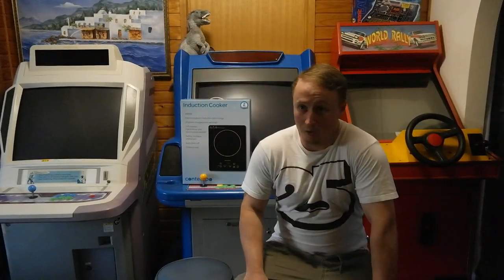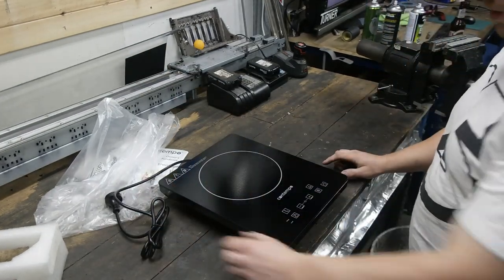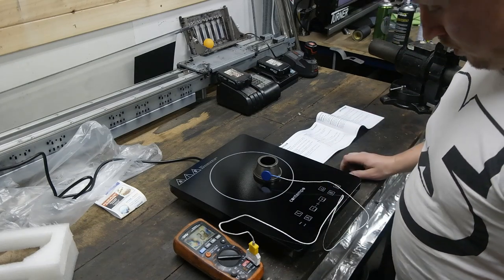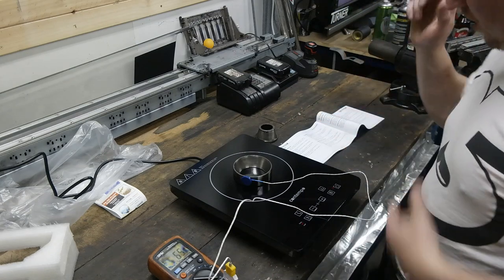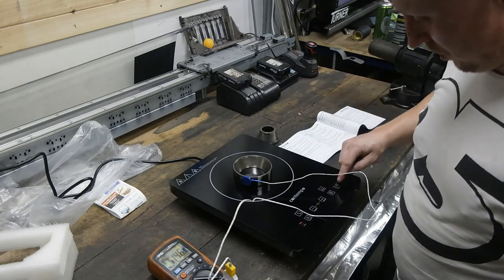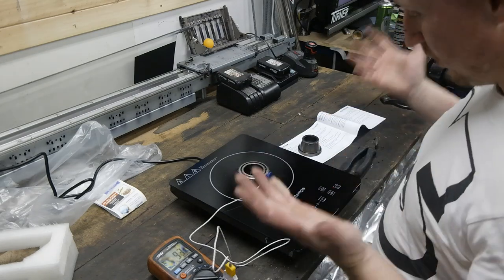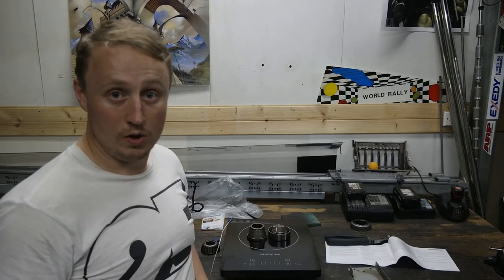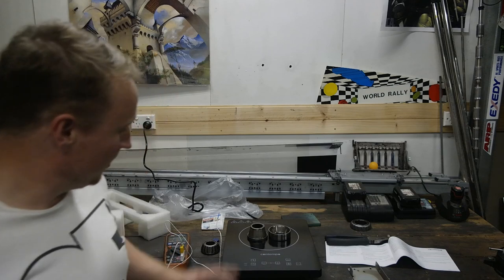Heating bearings with magnetism. Experiments with the big w induction hotplate.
I wanted to experiment with heating bearings to assist fitting them during my differential rebuild.  I purchase a cheap induction cooker from big w and tried it out!  Seemed to work quite well considering proper bearing heaters are thousands of dollars!